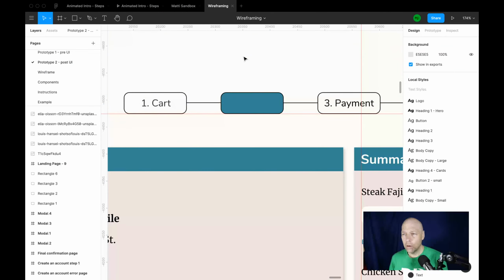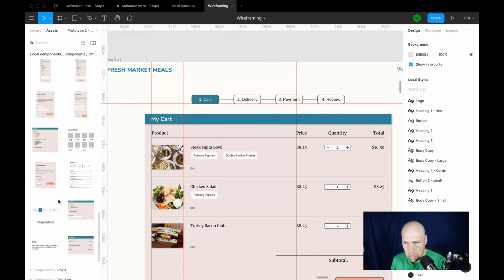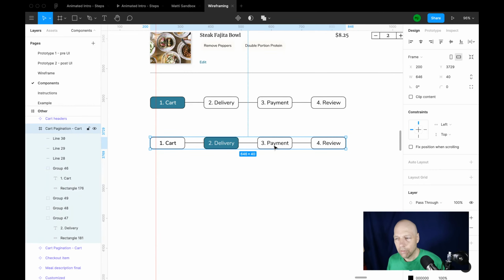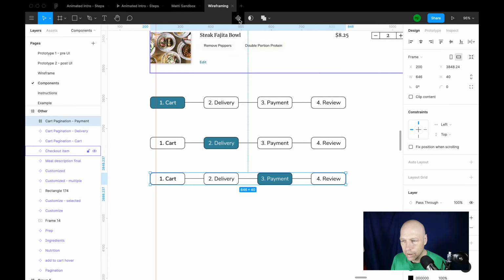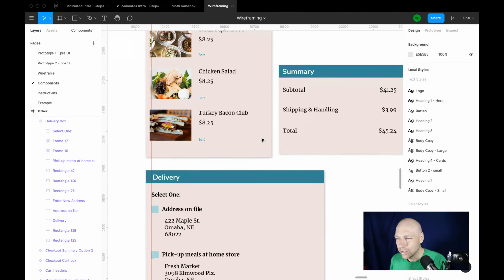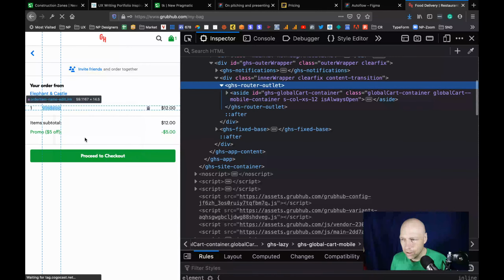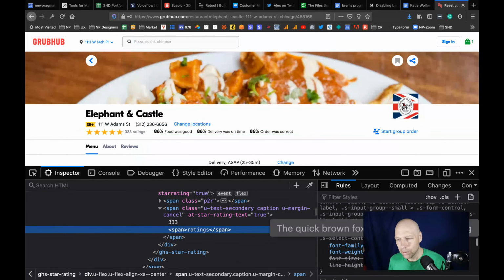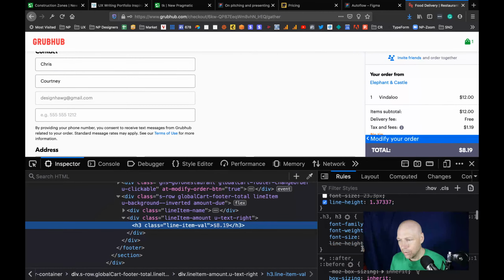New Pragmatic Live Stream